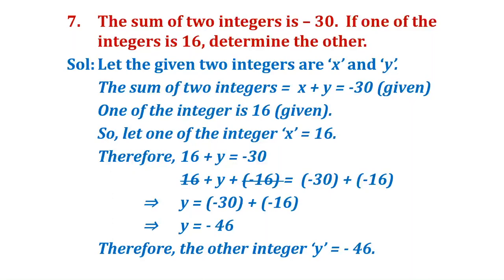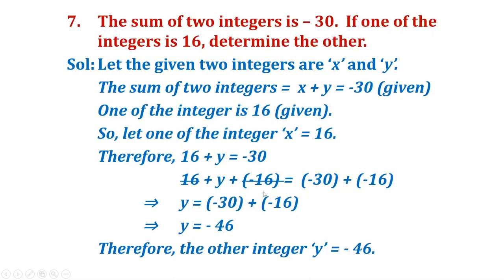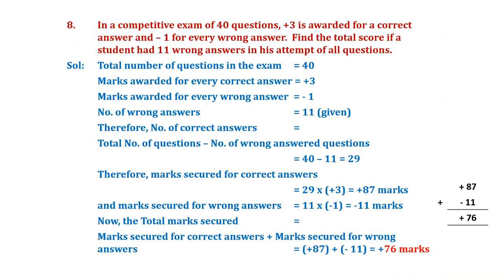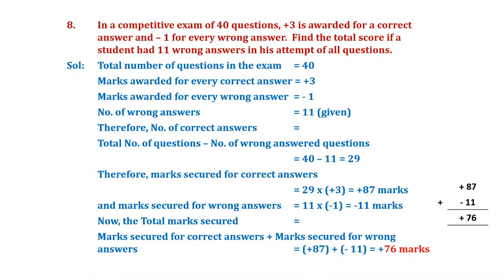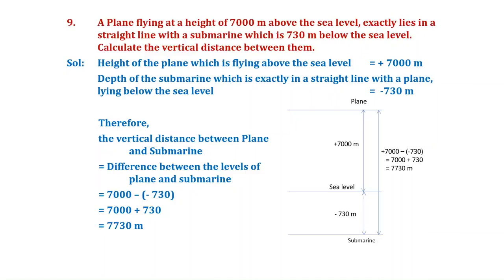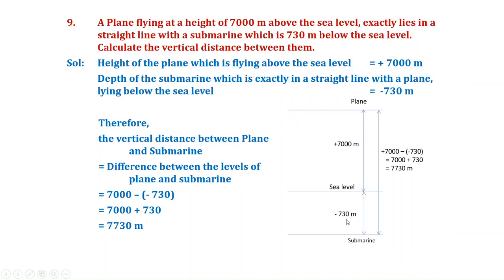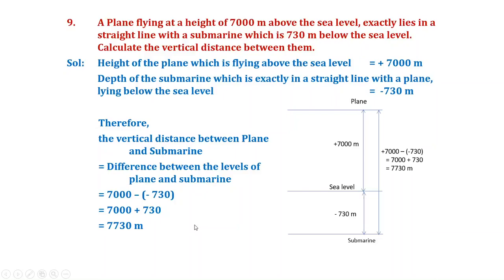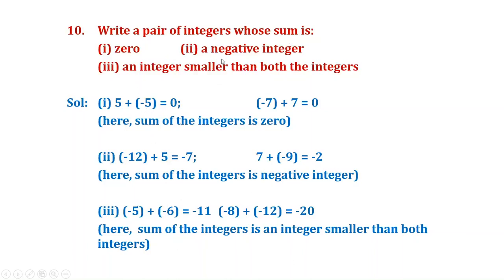5 Exercise 1A Part 2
This is Exercise 1A  Part 2 of Integers in VII Class